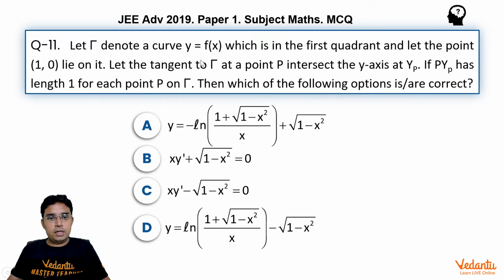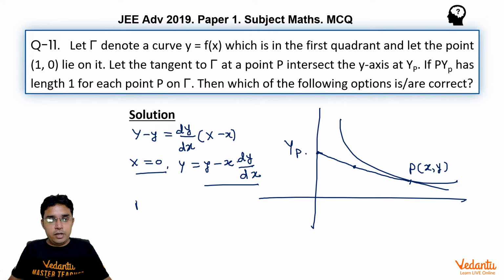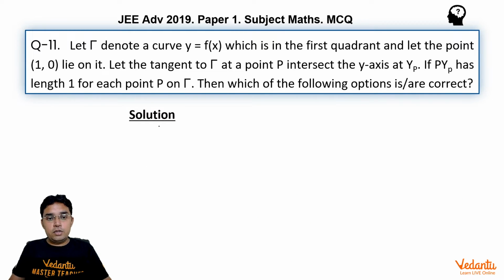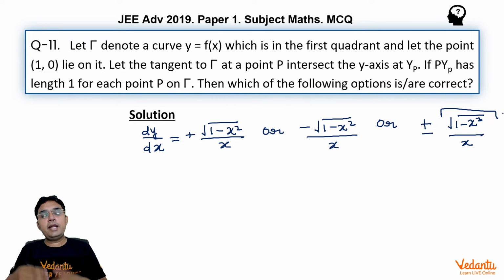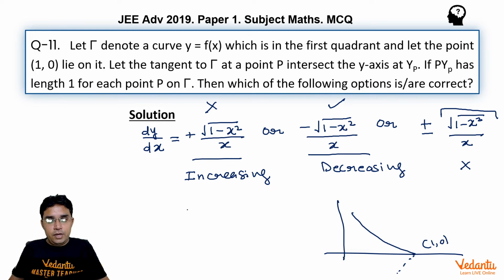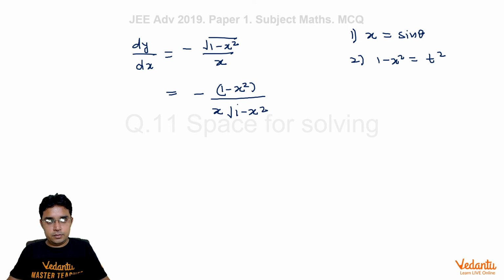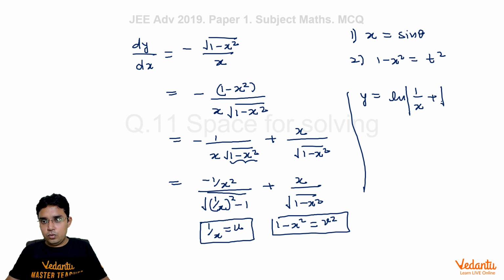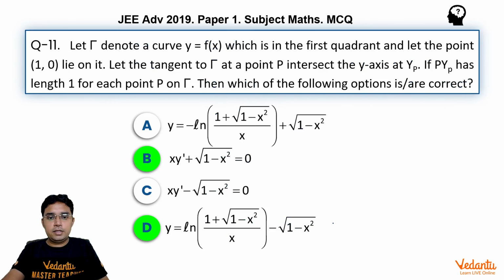JEE ADVANCED 2021 Paper-1 Maths Q11 MCQ Ans Differential Equation Geometric Problem Surendra Sir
✅ Session PDF for " JEE ADVANCED 2021 Paper-1 Maths Q11 MCQ Ans  Differential Equation Geometric Problem Surendra Sir  "

➡️Let denote a curve y = f(x) which is in the first quadrant and let the point (1, 0) lie on it. Let the tangent to at a point P intersect they-axis at Y. If PY has length 1 for each point P on . Then which of the following options is/are correct?